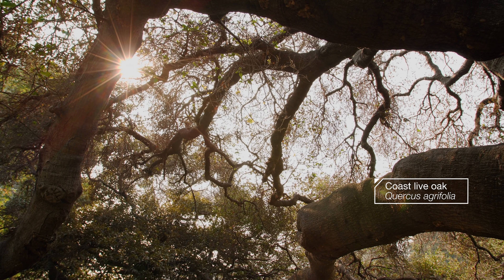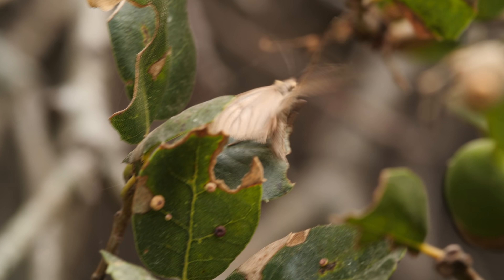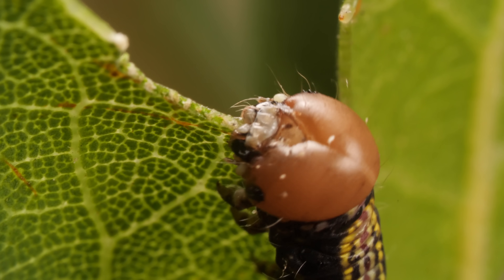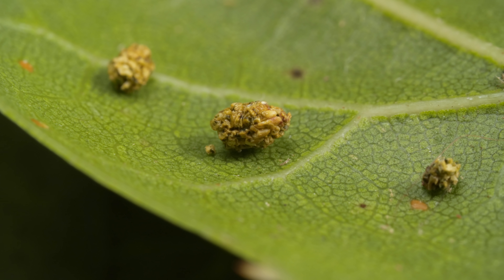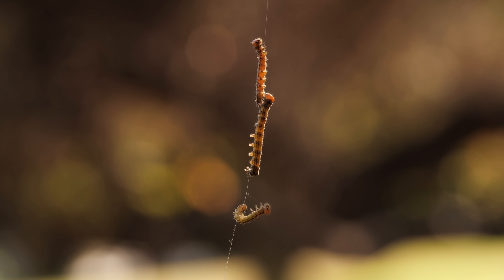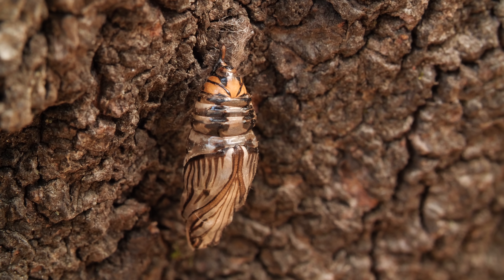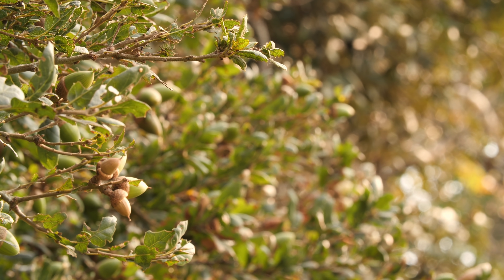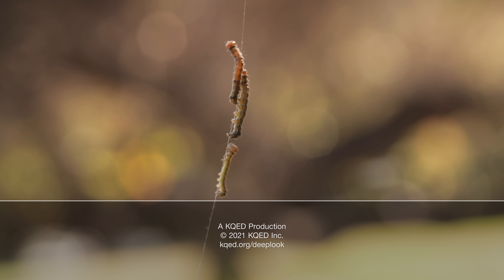These Silk-Swinging Caterpillars Will Ruin Your Picnic | Deep Look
California oak moth caterpillars eat all the leaves on an oak, leaving a brown skeleton. Then they rappel down on a strand of silk, twirling and swinging. If you were enjoying the shade, good luck getting out of their way. For the oak, the caterpillars are a bigger deal –– will the tree survive?

It’s an event that scientists still can’t explain. Every few years, a light-brown moth native to California seems to appear out of nowhere up and down the state. These California oak moths surround a few trees, usually coast live oaks. Females beat their wings frantically to attract a mate. Once they lay their eggs, the tree is in trouble.

Bright-yellow, orange and black caterpillars, known as California oakworms, cover its leaves after a few months.

“They will completely devour one tree, while the tree right next to it seems completely untouched,” said Peter Oboyski, executive director of the Essig Museum of Entomology at the University of California, Berkeley. “That suggests that the females are all laying their eggs on the same tree. Is it because they’re attracted to each other? Or is it because this tree is particularly yummy and the tree next to it maybe has too many defensive chemicals? A lot of what’s interesting about this story is all the mystery around it.”

--- What are those clouds of moths around that oak?
In the San Francisco Bay Area, California oak moths emerge in mid-June and in early to mid-October. As the sun sets, you’ll see clouds of them fluttering around an oak, often a coast live oak. Moths lay their white and red eggs on the oak’s leaves or on plants below the tree.

The moths that fly in June lay eggs from which caterpillars hatch in early July. The moths that fly in mid-October lay eggs that hatch at the end of the month. These caterpillars develop very slowly over winter and turn into the pupae from which moths will emerge in mid-June. That’s why California oak moths often lay their eggs on coast live oaks so that the evergreen trees can provide foliage for their hungry caterpillars through the winter.

--- Should you get rid of California oak moths?
Even though it’s harrowing to watch caterpillars defoliate an oak, Oboyski said that healthy trees usually survive the onslaught and grow back their leaves.

---+ Shoutout!

🏆Congratulations🏆 to the following 5 fans on our Deep Look Community Tab for identifying why the female oak moth is fanning her wings - to spread her pheromones to attract males!

TorterraGrey8
mr egg
Average Viewer
Miguel Jose
Jared Blake

Bill Cass
Alex
Burt Humburg
Shebastian Reyes
Egg-Roll
Daniel Weinstein
Josh Kuroda
Chris B Emrick
Wild Turkey
Karen Reynolds
dane rosseter
David Deshpande
Daisuke Goto
Companion Cube
Tianxing Wang
Nathan Jewsbury
Kevin Judge
Kelly Hong
Robert Amling
Laurel Przybylski
Gerardo Alfaro
Elizabeth Ann Ditz
Leonhardt Wille
Sonia Tanlimco
Mary Truland
Shelley Pearson Cranshaw
Supernovabetty
Sayantan Dasgupta
Carrie Mukaida
monoirre
Joshua Murallon Robertson
Cindy McGill
Silvan
Aurora
Rick Wong
Roberta K Wright
Titania Juang
Levi Cai
Guillaume Morin
Nathan Wright
Misia Clive
Carlos Carrasco
Kristy Freeman
Caitlin McDonough
Noreen Herrington
Blanca Vides
Teresa Lavell
Cristen Rasmussen
Nicolette Ray
Dogman
Kallie Moore
Syniurge
Scott Faunce
SueEllen McCann
Tearra Guice
Geidi Rodriguez
Louis O'Neill
Laura Sanborn
Aurora Mitchell
KW
Adam Kurtz
TierZoo

---+ About KQED